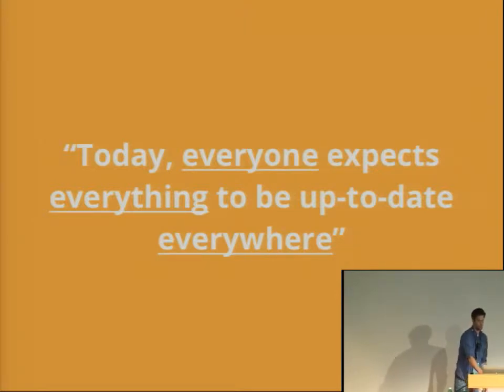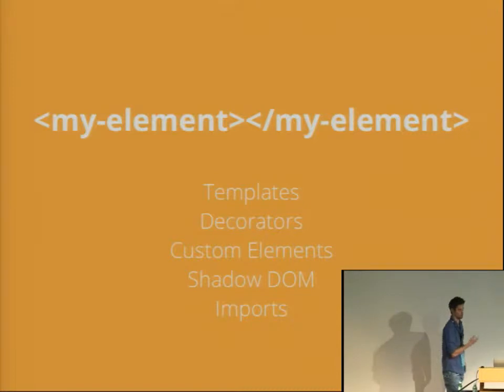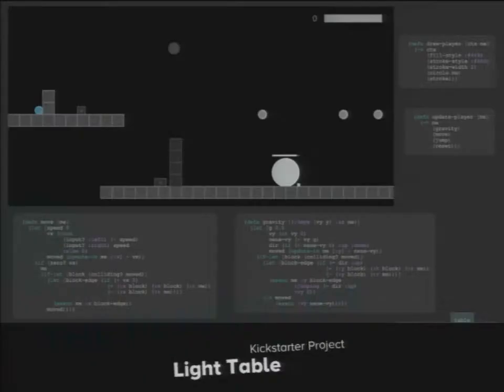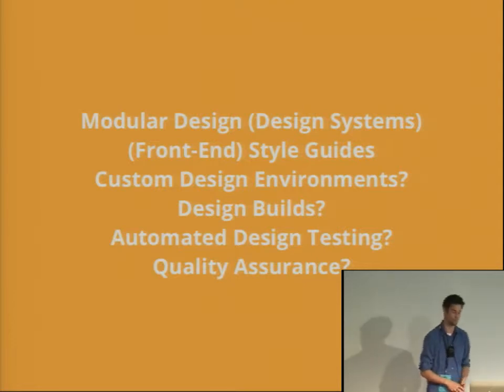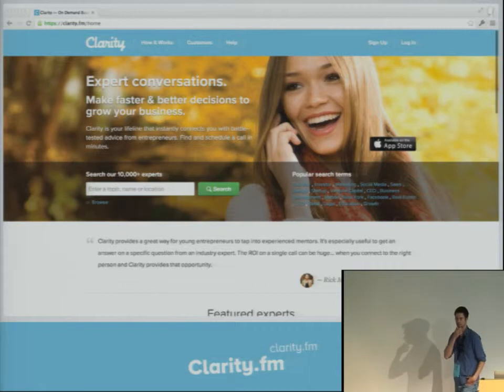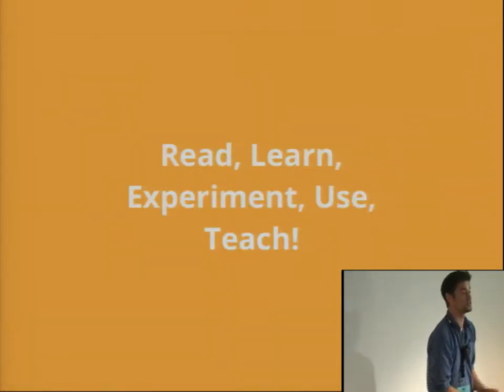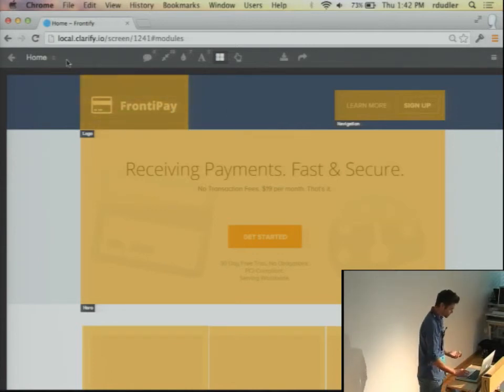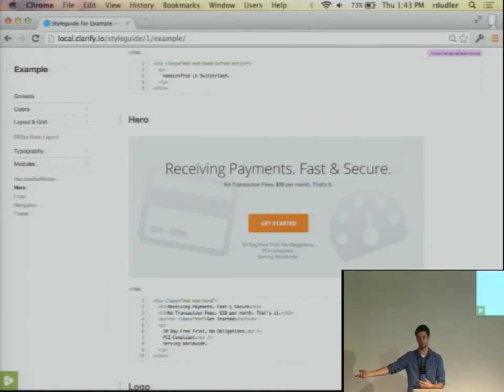Roger Dudler : Building the Web in 2018